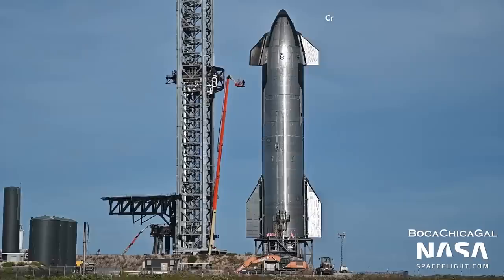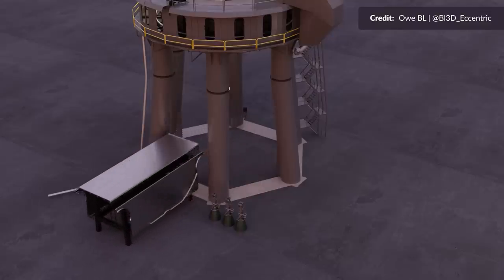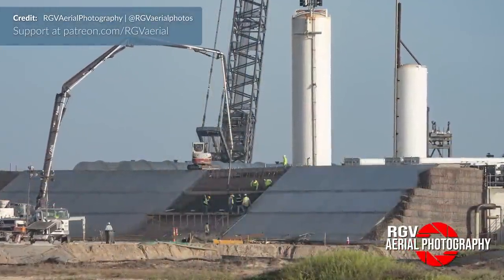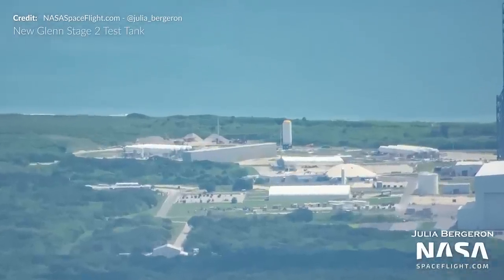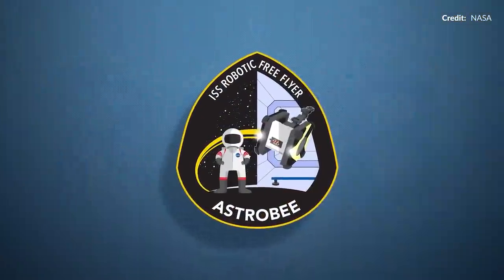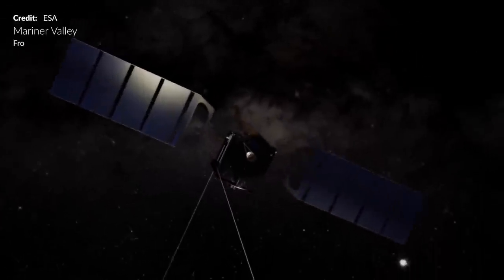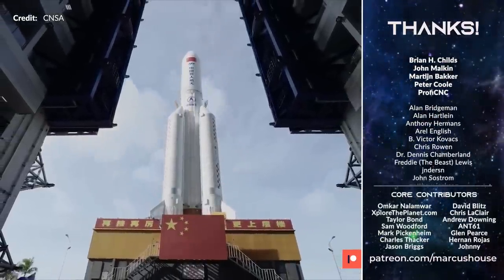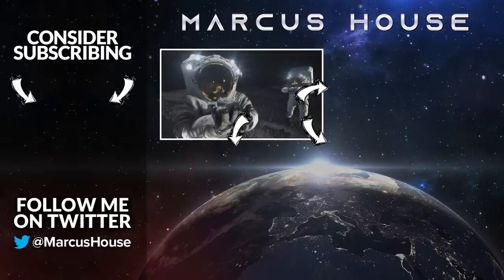SpaceX Starship Testing Ramp Up, Huge International Space Station Changes, & more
We are gearing up for critical testing of Ship 24 this week. SpaceX Starship Testing Ramp Up is on the cards as we head toward static fire early next week. A lot going on at Starbase, Texas in preparation of the first orbital test flight, plus more construction progress over at Starbase Florida. Huge International Space Station Changes are coming alone with a “bee-utiful” little update on some robotic helpers on the ISS. As the International space station heads towards retirement at the end of the decade, the latest review of NASA’s progress here is, well, not ideal. Another batch of Starlink satellites but more interesting was the re-entry footage. A bunch of  sweet Mars updates, and China’s massive launch vehicle carried its heaviest payload ever, to orbit. Just what was happening here?

The production crew:
Brenton Myers,  Brendan Lewis, GameplayReviewUK, TiagoCruz, Aeneas, MrPleasant